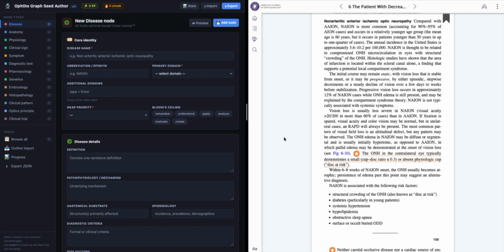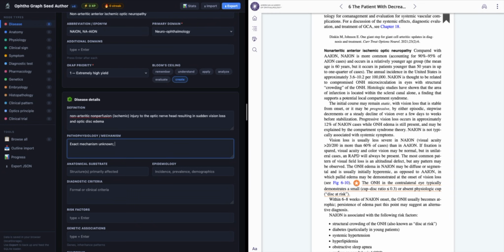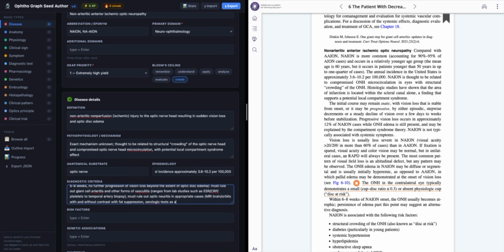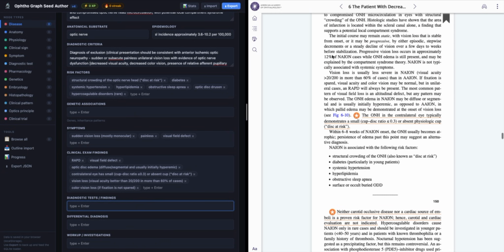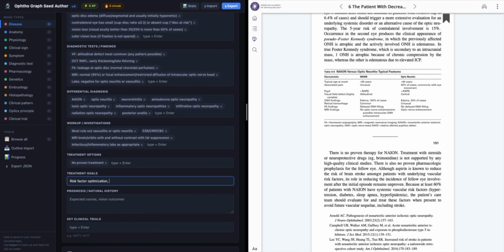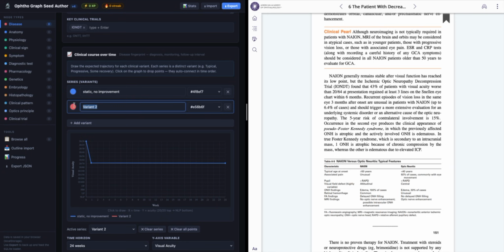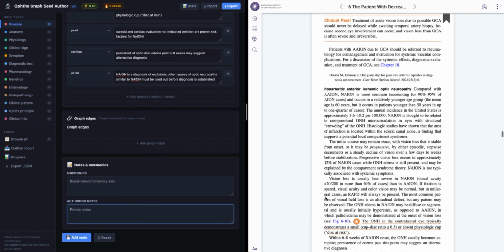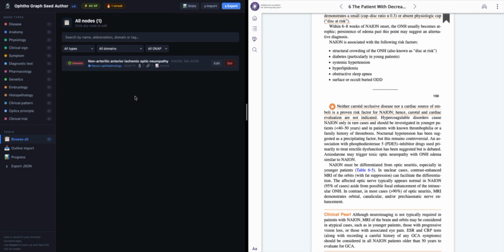I asked AI to make an ophthalmology study tool...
I asked Claude to help make me an ophthalmology study tool that would function beyond existing textbooks, study outlines, flashcards, and practice questions. I was quite impressed with what it came up with. Similar to concept maps that some people have used in ophthalmology are some examples), it proposed using a knowledge graph to develop a natural language model for ophthalmology, which could then reinforce certain relationships (such as mimics, differential diagnoses, etc.). From there, the app can organize and present different difficulties of problems to users based on their proficiency, while following some basic guidelines for maintaining a study schedule and preparing for upcoming exams.

While I am demoing the "graph seed" tool - an interface to help me generate some of the basic concepts that will form the initial foundational knowledge for the app, it's also a demo for how I would encourage someone to study a subject - not just copying word-for-word from a textbook onto a flashcard, but thinking about what the words mean.